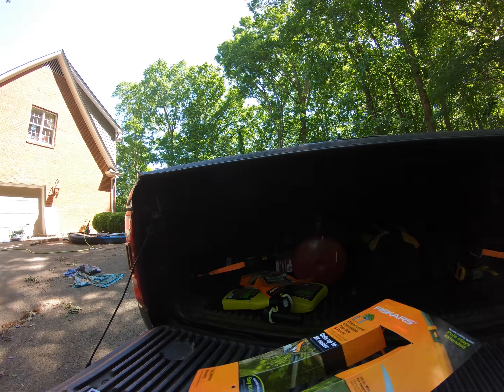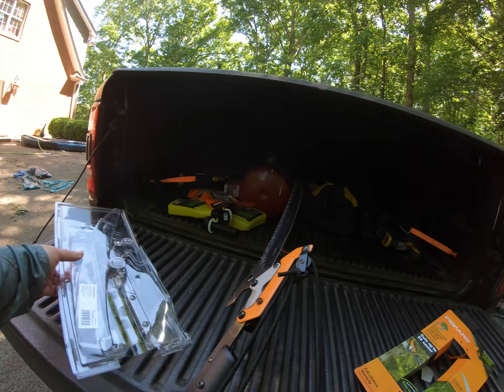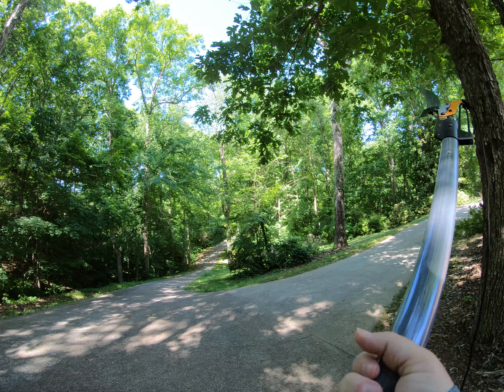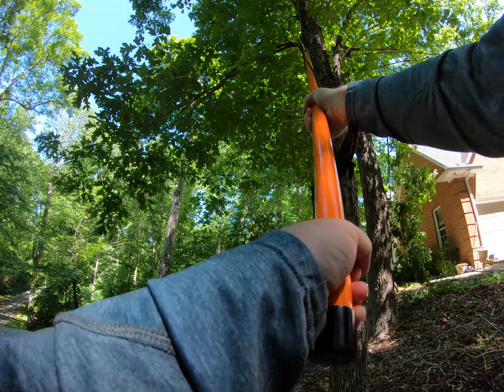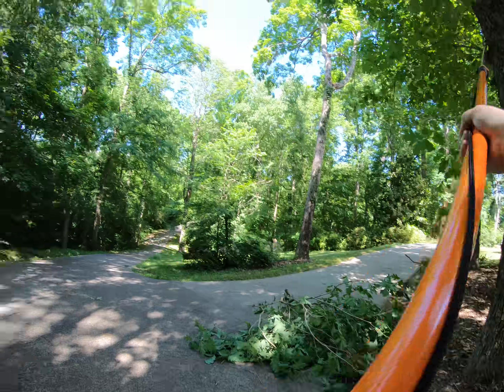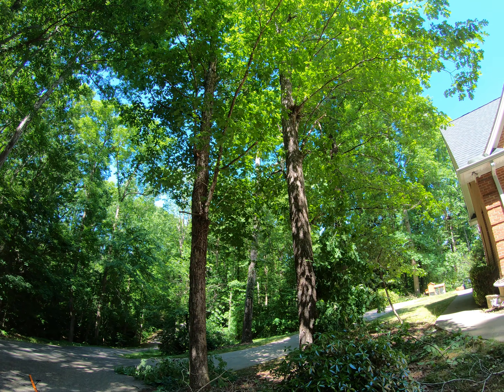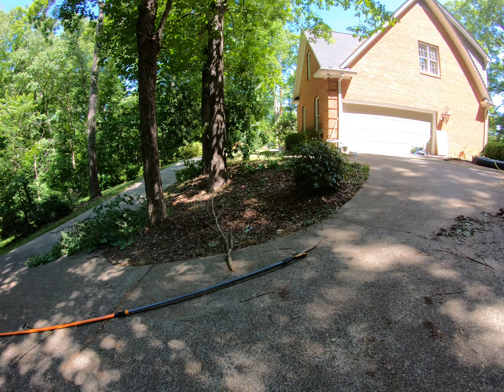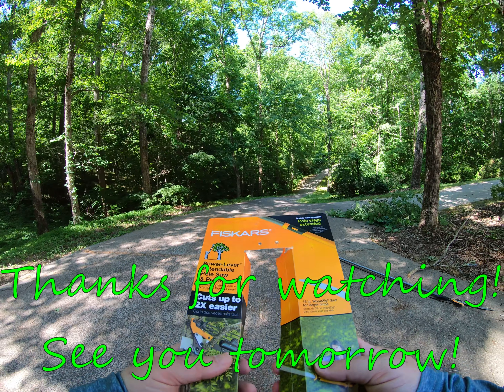Fiskars Power Lever Pole Saw and Pruner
Keeper or Cull? The Fiskars Power Lever Pole Saw and Pruner is a well designed, long reach limb saw that you'll be hard pressed to find any flaws with. Lightweight and simple to use, this thing is a KEEPER for sure.